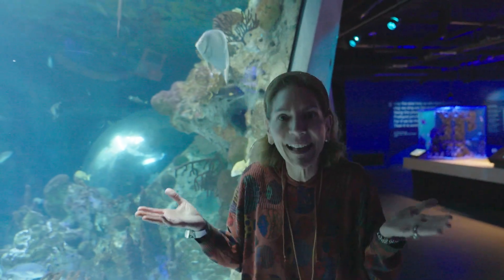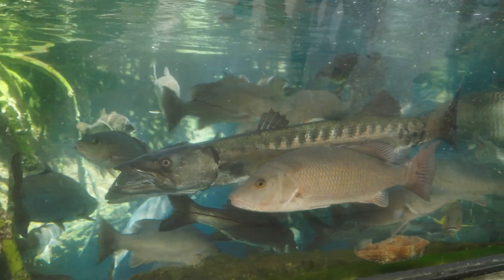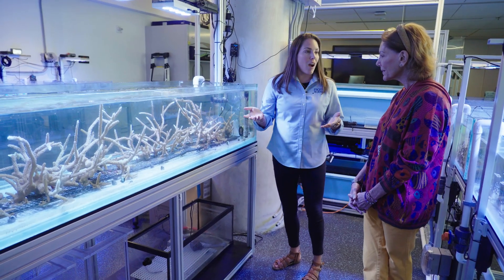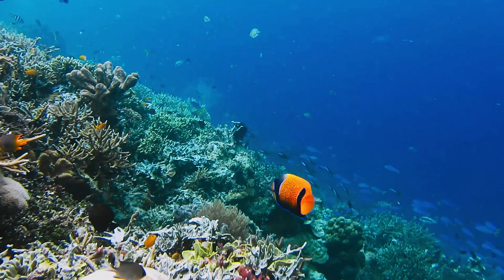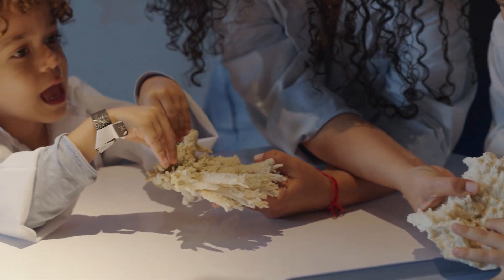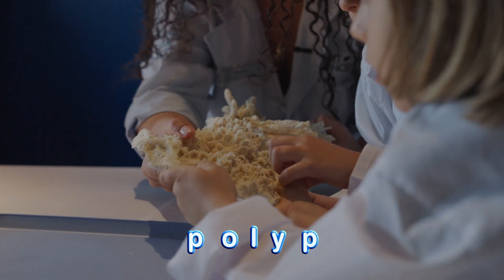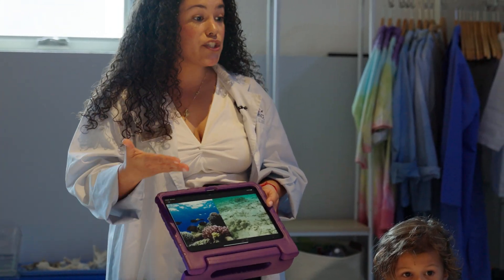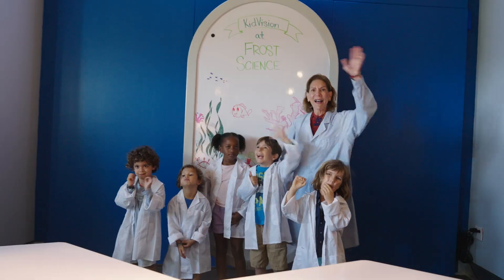Adventures at the Aquarium | Virtual Field Trip | KidVision Pre- K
🐠🌊 Diving into Wonder: Aquarium Adventures with Kidvision! 🐙🐳

Join Miss Penny and the Kidvision crew as we explore the magical underwater world at the aquarium!

In this fin-tastic episode, we:

Meet colorful marine life 🐠🦈🐡
Discover the beauty of coral reefs 🌈🏝️
Learn about coral reef restoration 🌱🔬
Understand ocean conservation 🌊💙

Perfect for little marine biologists, ocean lovers, and curious minds!